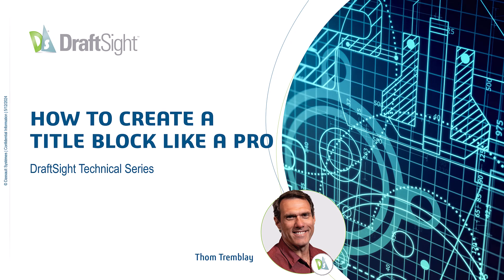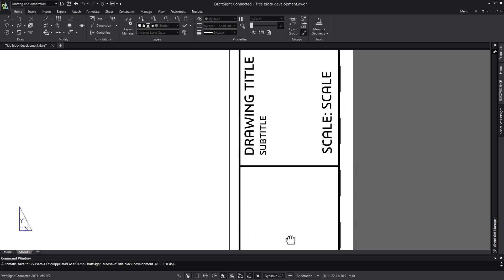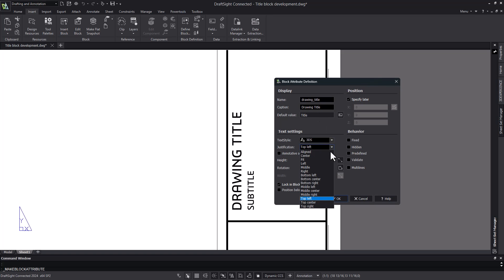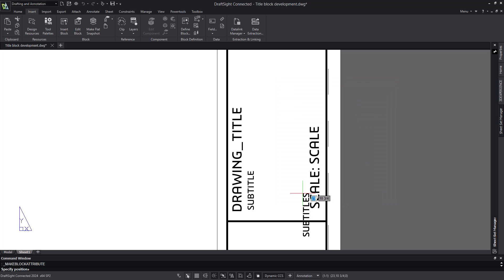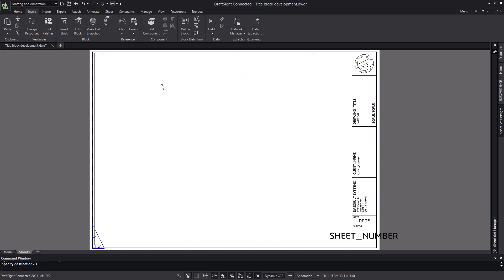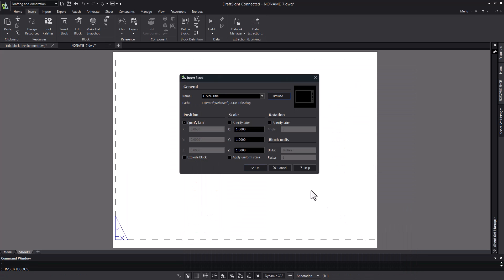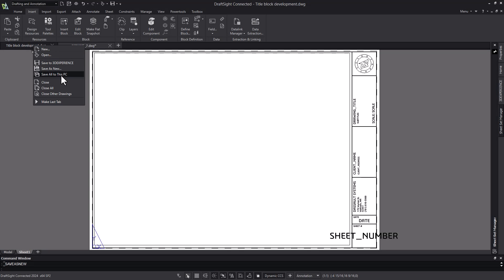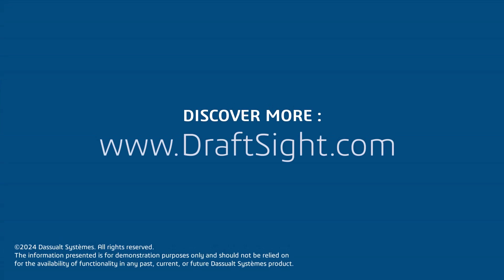How to Create a Title Block Like a Pro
Title blocks, a fundamental part of any drawing, are not only a critical asset for standardization in any organization but also a tool that empowers drafters. These important document elements can be created with ease, even with a few simple enhancements. They transform tedious but important work into a simple task for drafters every day.